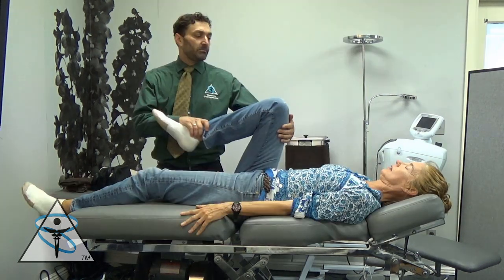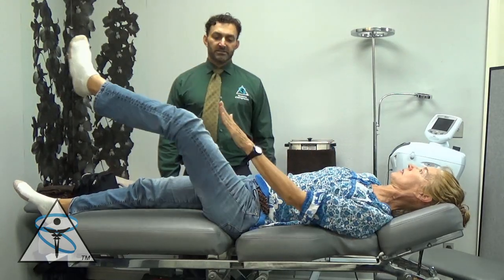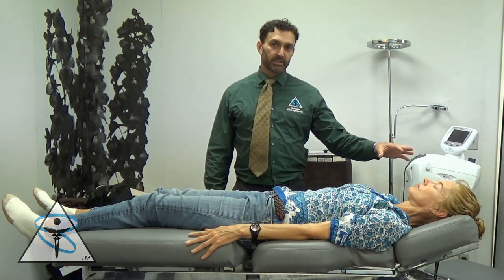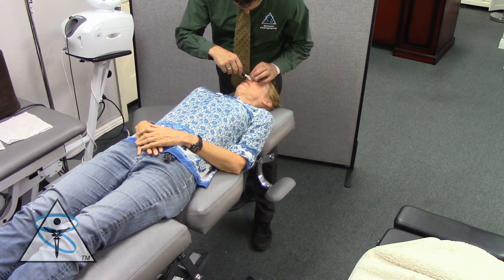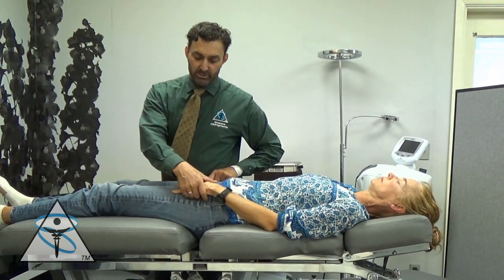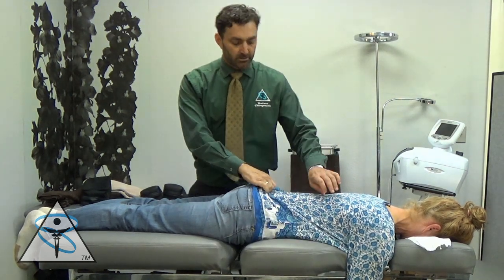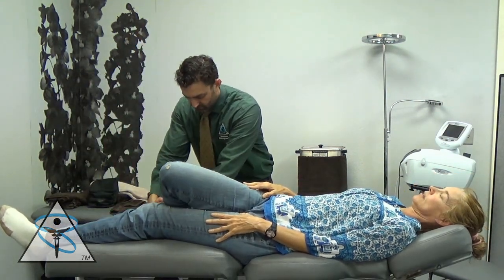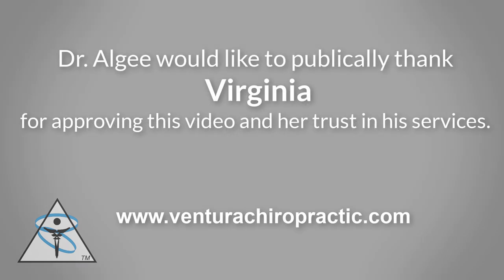Cerebellar Exercises & Chiropractic Care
In this video Dr. Algee treats Virginia. She was traveling and away from her chiropractor back home. After watching Dr. Algee's videos she made an appointment with his office. This is her second visit.

Dr. Algee offers a unique style of chiropractic for his patients. There is no "One size fits all" approach at Ventura Chiropractic Destress Center. Each video is unique because each patient's condition is unique.